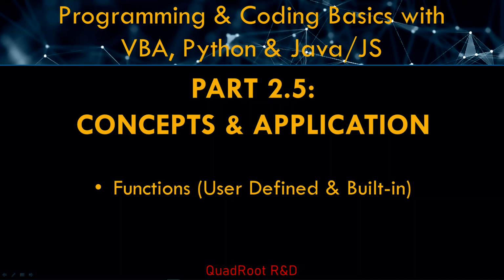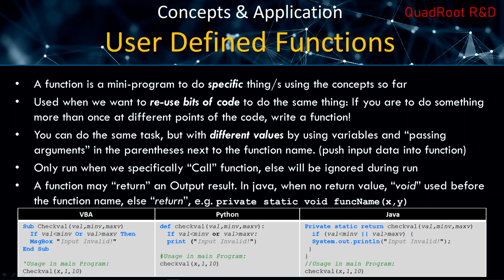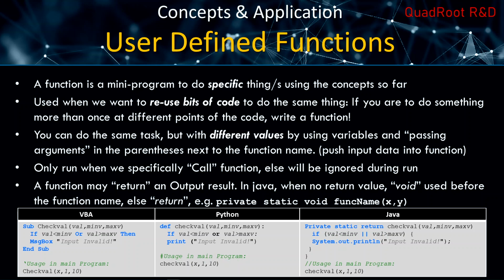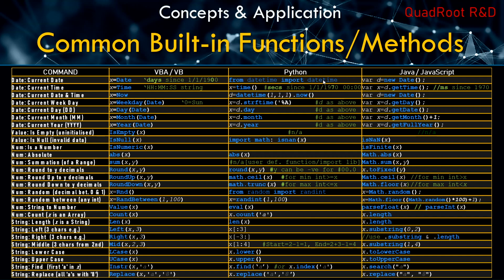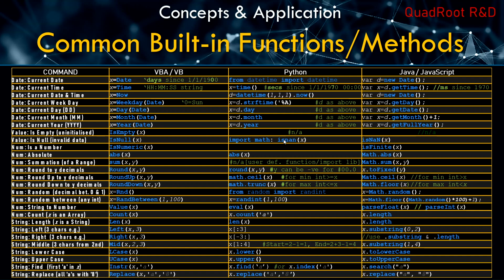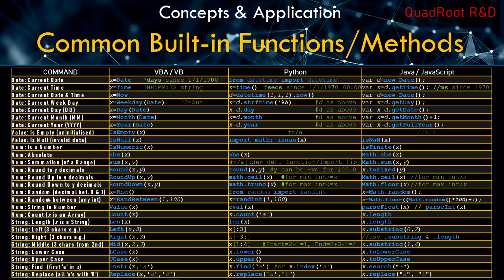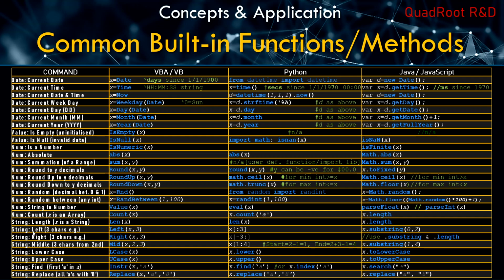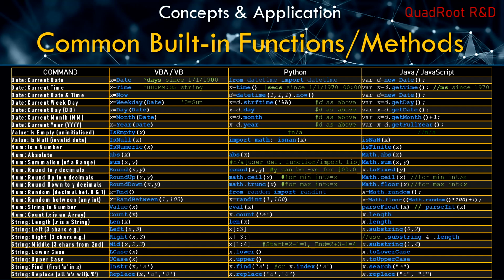Coding in 3hrs with VBA, Python, Java/JavaScript - PART2.5 - Functions (User defined & Built-in)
New to Programming? Not a Technologist? This is an introductory course for beginners on the Basics of Programming with VBA, Python & Java/JavaScript. We will go through the Overview (Part 1), Concepts & Applications (Part 2) in the theory section, followed by the Hands-on Exercise tutorial (Part 3). We'll cover all you need to write a complete program with reasonable sophistication in any of or all 3 different languages!

In this video, we will discuss the following topics in Concepts & Applications:
02:00 User Defined Functions
12:00 Built-n Functions

You can download the Cheatsheet here:
COMING SOON